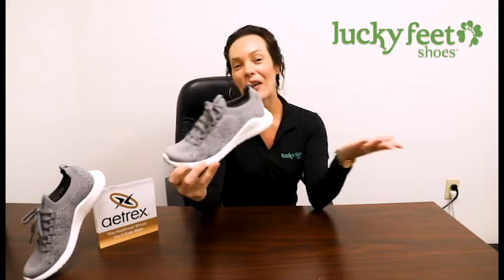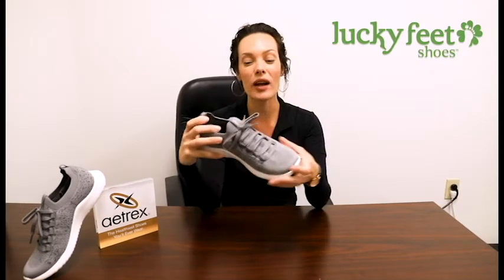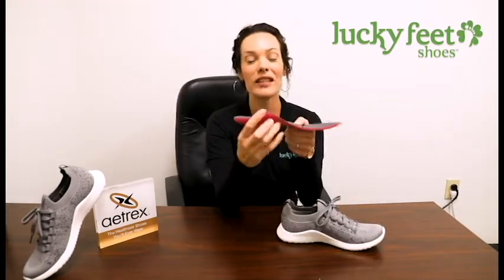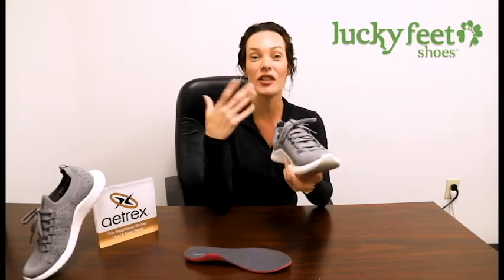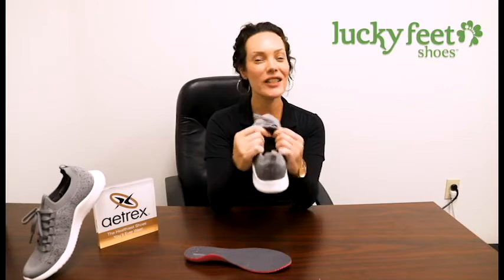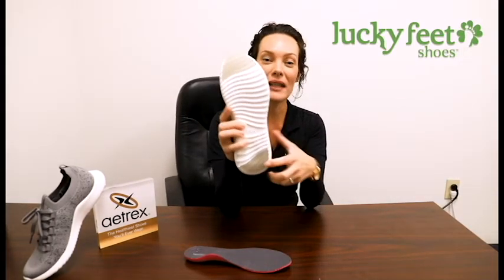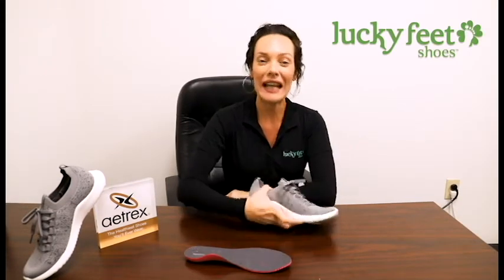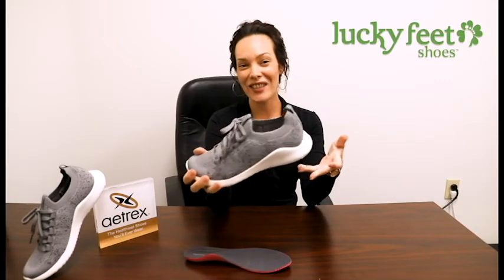Lucky Feet Shoes | Fit Expert Reviews | Aetrex Carly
Need the perfect athleisure shoe? Look no further with the Aetrex Carly. Comfortable and stylish! A great shoe for running quick errands, around the house or for walking your pup!

🍀Visit Luckyfeetshoes.com for more styles and selections on comfortable shoes. 🍀
Get your FREE foot analysis today!
Our foot analysis helps you discover the right comfort shoes, walking shoes, running shoes or custom orthotics for your feet.
It lets us determine your foot type and the nature of your gait (the way we walk & run). Based on the results, we offer solutions tailored to your specific needs! Having the right products for your foot problem is the best way to reduce pain and increase comfort.